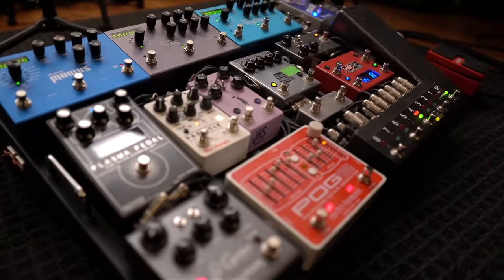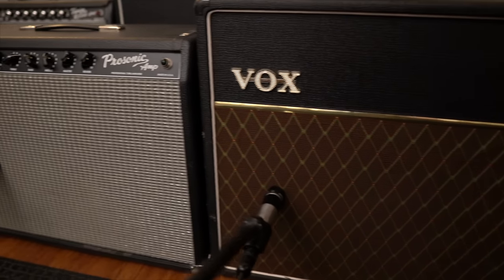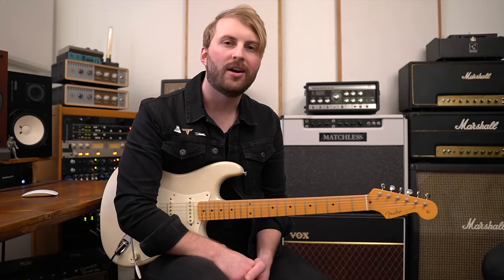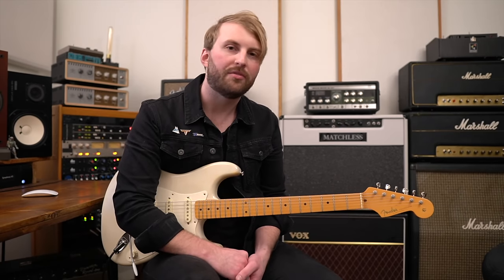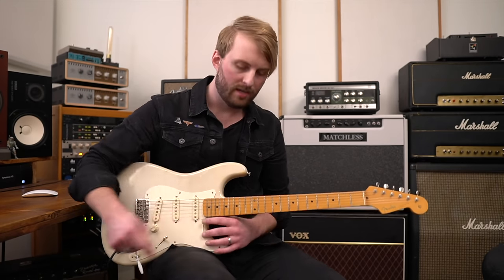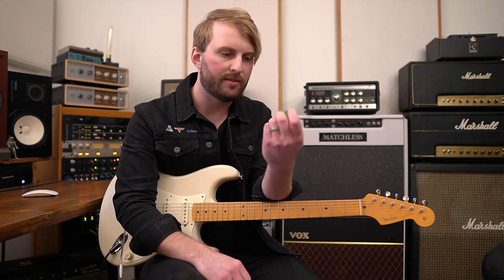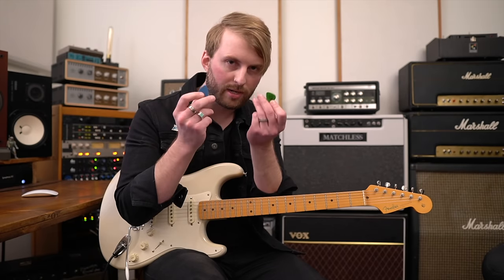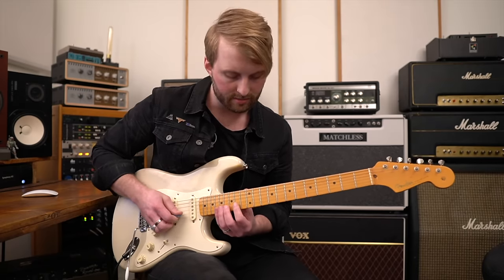REVIVAL'S IN THE AIR - OFFICIAL GUITAR TUTORIAL & PRESET // DAVID HISLOP [BETHEL MUSIC], HELSER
Download my Bethel Music Helix, HX Stomp, Pod Go, & Strymon Presets, Kemper Profiles, Impulse Responses, Axe-Fx Patches, and more

Here is a rundown of my current pedalboard as used in this video.

Some gear I use and/or recommend:

Guitar Gear
Electric Strings

Acoustic Strings

Dunlop Tortex .88mm Green Guitar Picks

Slide - Planet Waves Chrome-Plated Brass, Medium

G7th Performance 3 ART Guitar Capo

Ernie Ball Black Polypro Guitar Strap

SKB Strat/Tele/Veritas Flight Case w/ TSA Latches & Wheels

SKB Acoustic Flight Case w/ TSA Latches & Wheels

Kemper Profiler Rack Rackmount Guitar Amplifier

SKB 6U iSeries Case & Fly Rack (for stereo Kempers)

JHS Kilt V2 Overdrive/Distortion/Fuzz

Gamechanger Audio Plasma Overdrive/Distortion/Fuzz

Barber Tone Press Parallel Compressor

JHS Emperor V2 Analog Chorus/Vibrato

Studio Gear
Antelope Audio Zen Studio Portable Audio Interface

Universal Audio OX Reactive Amp Attenuator with Speaker Modeling

Budget Studio Monitors - Yamaha HS5 Monitors w/ MoPads and Cables

Budget Studio Sub - Polk Audio PSW10 10" Powered Subwoofer

Glyph 1 TB Atom USB 3.1 Type-C External Solid State Drive

Glyph BlackBox Pro 4TB External Hard Drive USB-C

Shure 545

Blue Mouse Condenser Microphone

Video Production
Camera - Sony A6400

Mic - Rode VideoMic Pro+ Condenser Microphone

Lighting - Fovitec 2-Light 600 LED Bi-Color Kit with V-Lock Mount, Case, and Stands.

SD Cards - SanDisk 128GB Extreme PRO SDXC UHS-I Card - C10, U3, V30, 4K UHD